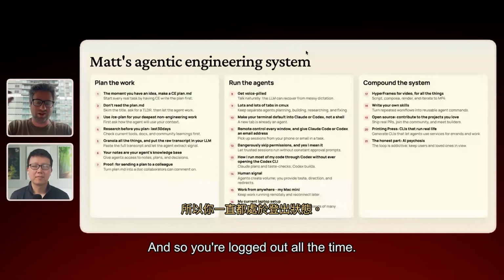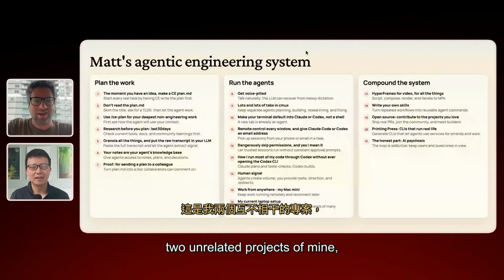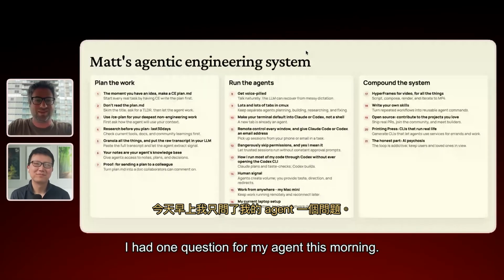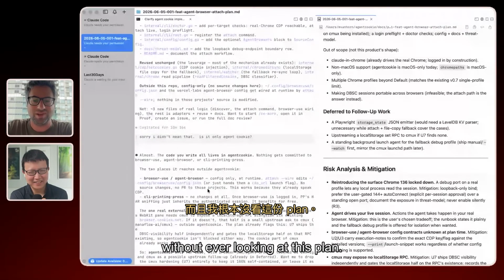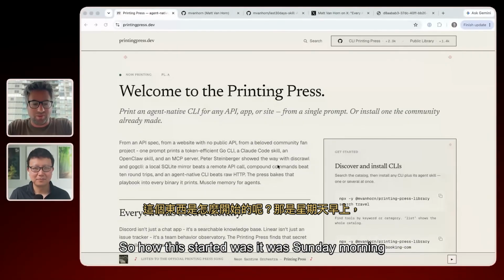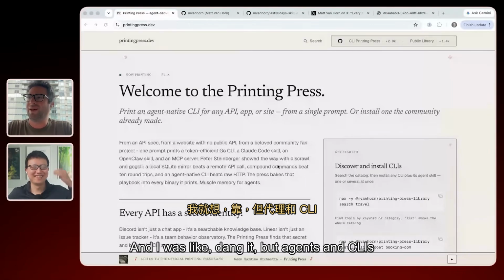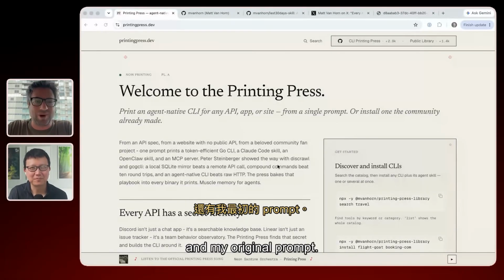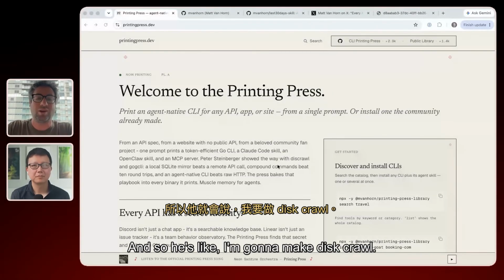不用讀程式也能交付產品？《How This Non-Technical Founder Mastered Agentic Engineering》精華｜Matt Van Horn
這段精華整理自原始影片《How This Non-Technical Founder Mastered Agentic Engineering in 50 Minutes | Matt Van Horn》的其中一段，重點是他如何用「CE plan → CE work → 再迭代」來和 AI agent 合作。\n\n他主張：先讓 agent 做足研究並寫出步驟計畫，再進入執行；雖然他自己幾乎不讀那份計畫，但會透過一個關鍵問題把範圍收斂，避免 agent 做到別的專案或過度發散。這套方法的核心不是炫技，而是用更穩定的迭代節奏去提高交付成功率。\n\n片段中也提到他實際用在自己產品上的例子，例如 Agent Cookie、Printing Press，以及如何把 agent 的工作限制在單一修改範圍內。這能幫助觀眾理解：所謂的 agentic engineering，不一定是傳統工程背景，而是懂得如何設計問題、約束上下文並持續驗證結果。

🎙️ 原始影片來源

Speakers:
Matt Van Horn

This video is a Chinese-translated and edited version created for educational and knowledge-sharing purposes.

如果您喜歡本次分享，歡迎前往原始頻道支持創作者。